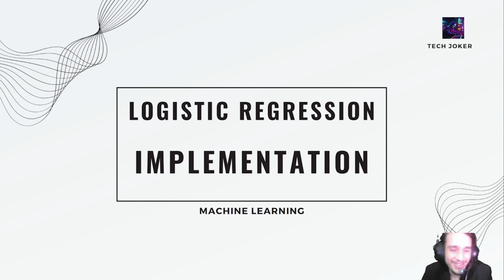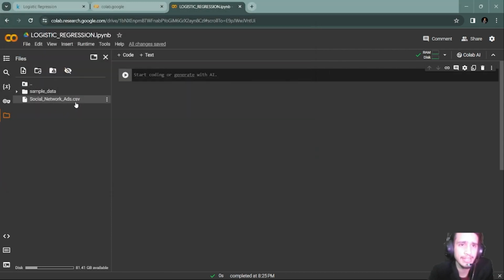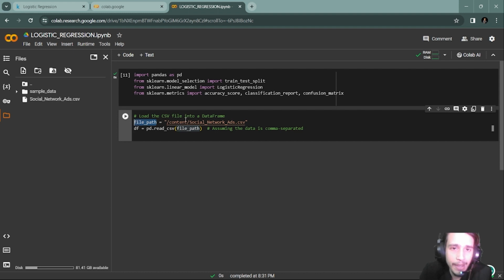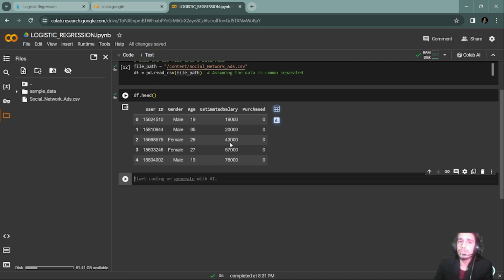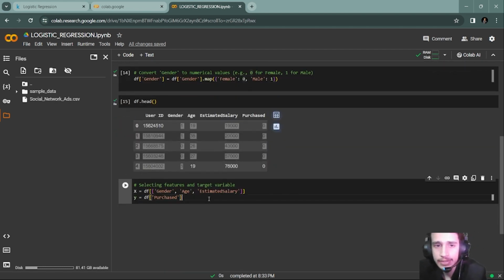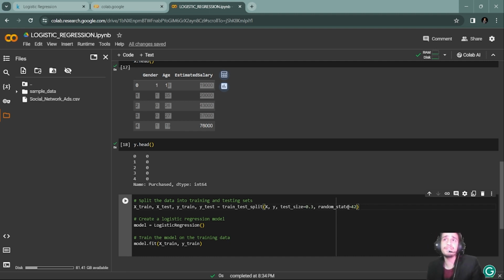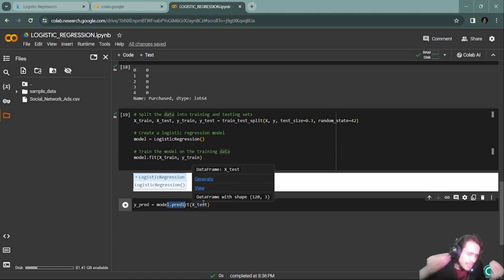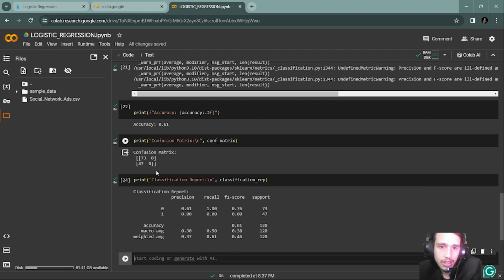Logistic Regression Implementation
🚀 Ready to implement Logistic Regression from scratch? This step-by-step tutorial is your guide to mastering the art of coding this powerful classification algorithm. Whether you're a beginner looking to solidify your understanding or an enthusiast eager to get hands-on experience, this video has got you covered.

Timecodes-
00:00 - Introduction
01:43 - Kaggle intro
02:27 - Implementation